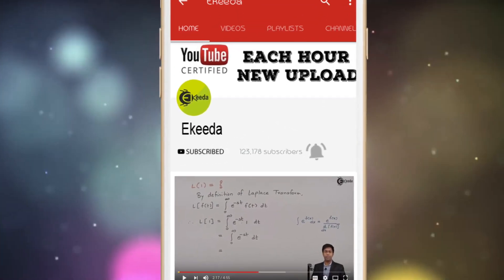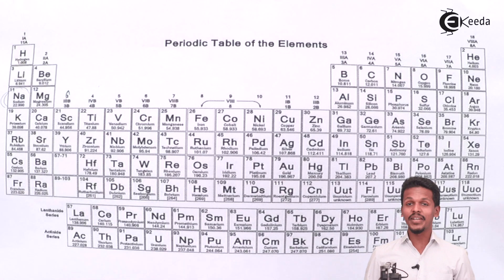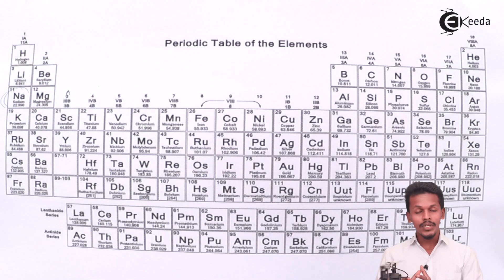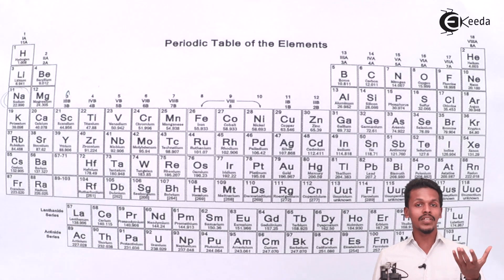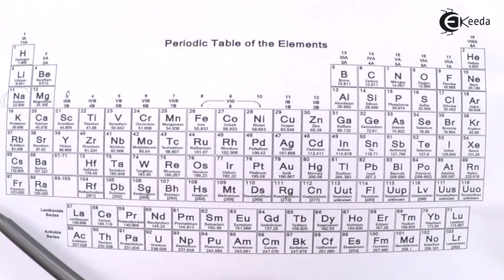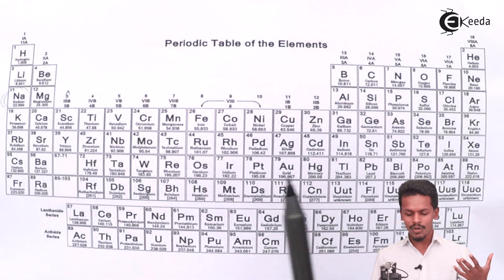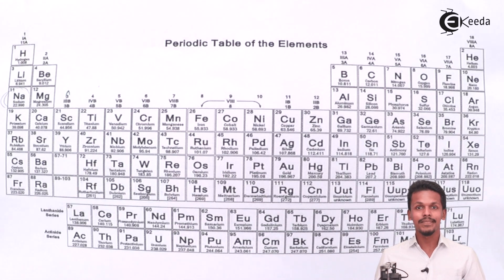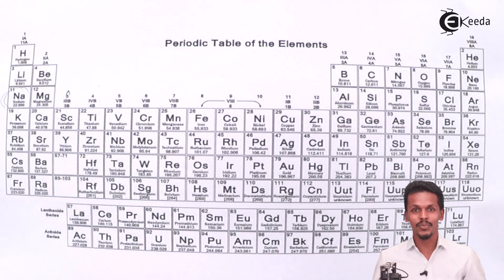Introduction to Periodic Table - Periodic table - Chemistry Class 11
Introduction to Periodic Table Video Lecture from Periodic table Chapter of Chemistry Class 11 for HSC, IIT JEE, CBSE & NEET.

Happy Learning : )